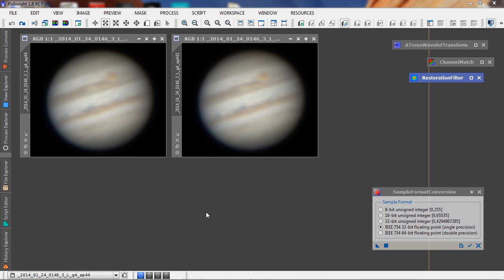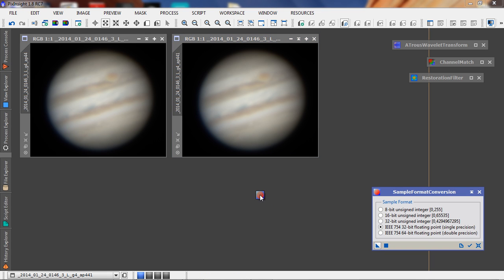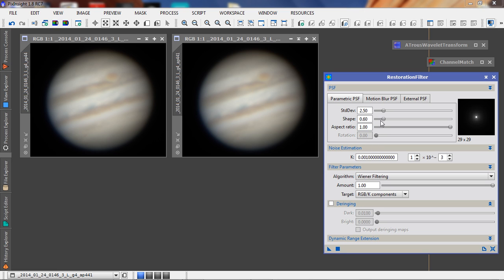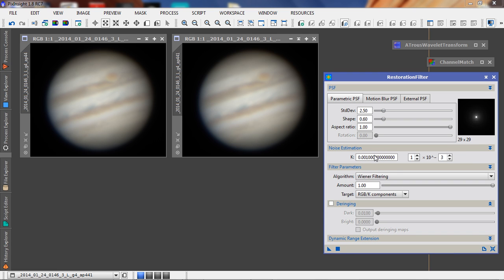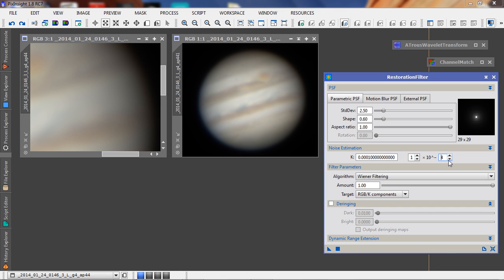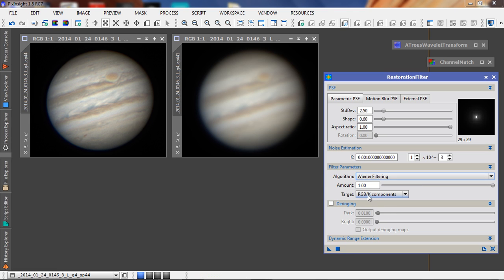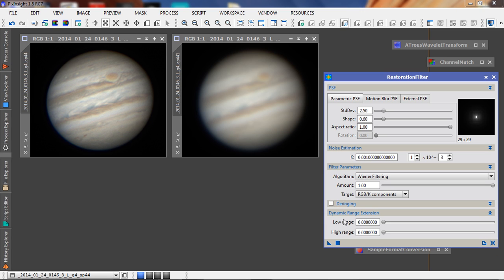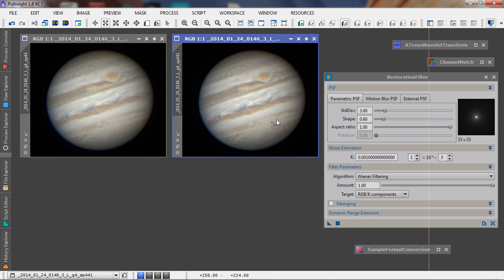Part3 Restoration Filter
Part 3 of 10 of a tutorial on planetary image processing, this part covers basic use of the Restoration Filter in Pixinsight to sharpen an image.